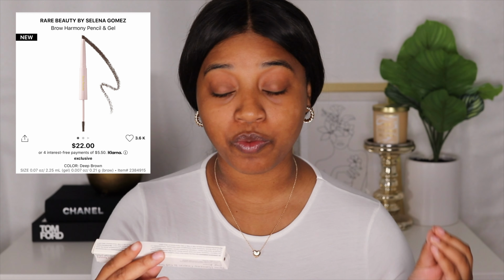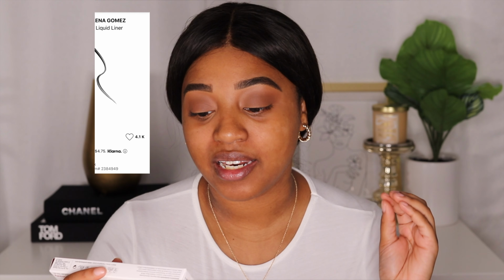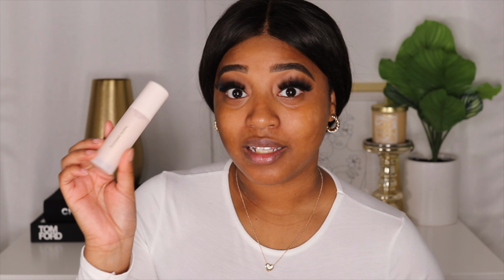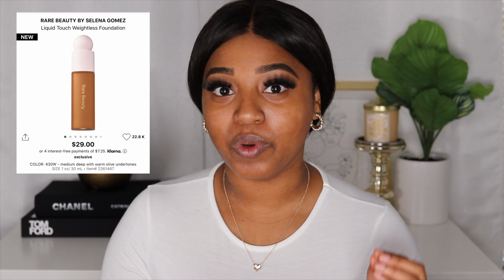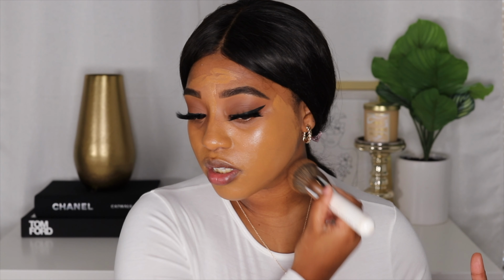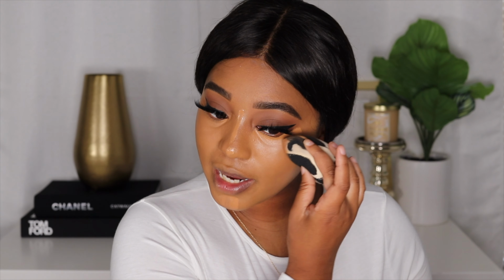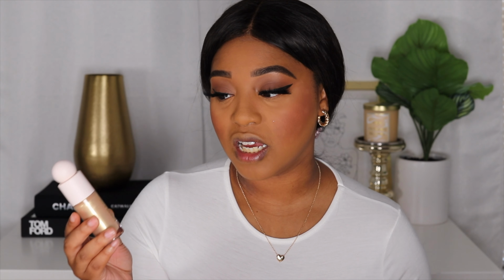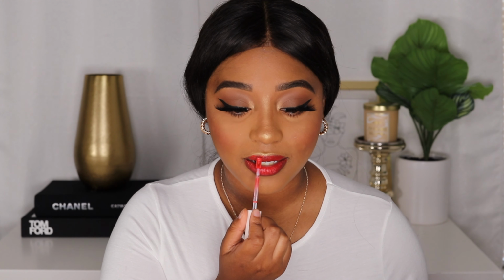TRYING RARE BEAUTY BY SELENA GOMEZ | FIRST IMPRESSIONS/REVIEW | LIPSTICKLAYNA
Hello loves!

I hope you all are staying safe during this time. In today's video, I will be doing a first impressions/review on the NEW beauty brand, Rare Beauty. I will showing you guys swatches, a demo of me try out the products and giving my overall thoughts on all the new products!  I hope you guys enjoy this video!! Let me know down below in the comments if you will be getting something from this launch! I love you guys so so much. I will see you in my next video!!

 XOXO

►► PRODUCTS MENTIONED:

Brow Harmony Pencil & Gel (Deep Brown)
Perfect Strokes Matte Liquid Liner
Always An Optimist Illuminating Primer
Liquid Touch Weightless Foundation (430W)
Liquid Touch Brightening Concealer (410N)
Soft Pinch Liquid Blush (Love)
Positive Light Liquid Luminizer Highlight (Outshine)
Lip Souffle Lip Cream (Inspire)
Lip Souffle Lip Cream (Fearless)

►► SAVE MONEY $$:
Colourpop

G O O G L E + -- +LipstickLayna

Where do you live: Alabama
What kind of camera do you use: Canon 80D
How old are you: 24

Keywords: Rare Beauty by Selena Gomez Review, LipstickLayna 2020. First Impressions.